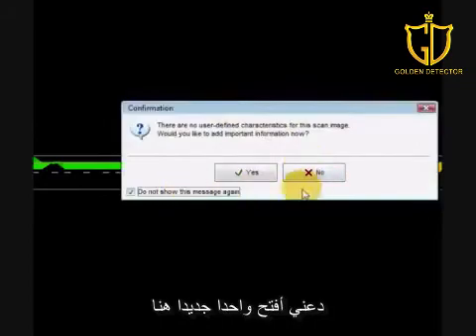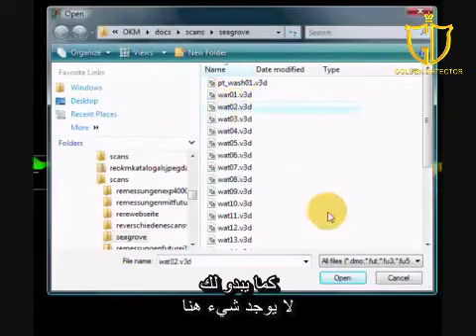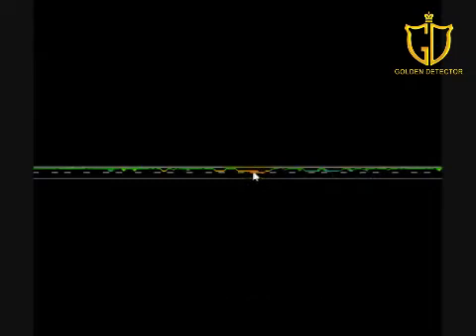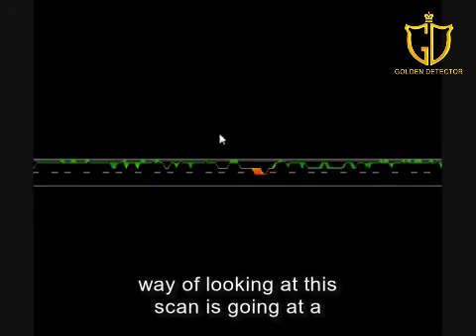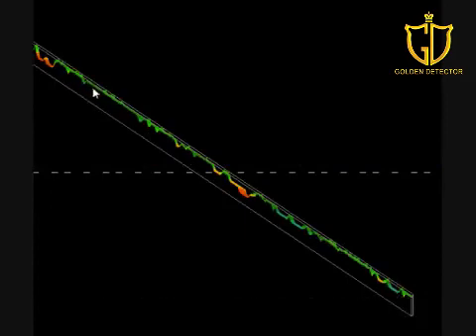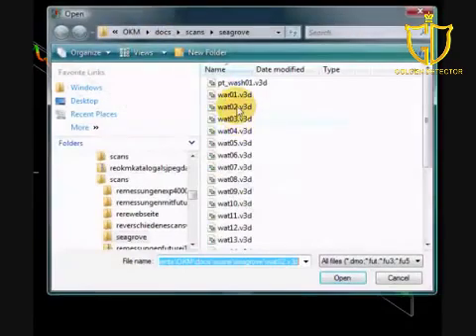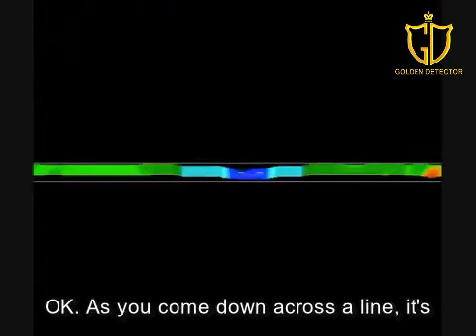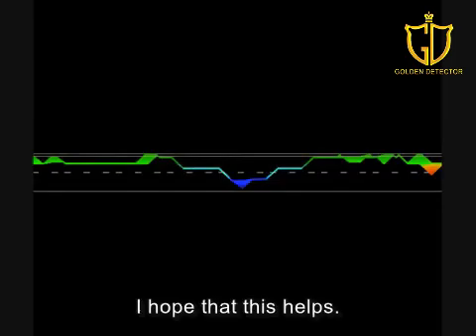طريقه استخدام برنامج التحليل الثلاثي الابعاد OKM 3D Visualiser | التعرف على الفراغات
know the functionality of the Visualizer 3D Software for the OKM line of Metal Detectors.

Professional: 3D imaging software for OKM metal detectors and 3D ground scanners
Easy to use: also for less experienced users
Representation: of detected anomalies and structures as 2D and 3D graphics
Determination: of the position, size and depth of hidden objects

Functions of Visualizer 3D
Visualizer 3D is equipped with several functions no professional treasure hunter should miss. Besides the visualization of detected treasure finds in 3D graphics and the measurement of depth, position, and size Visualizer 3D
للمزيد من المعلومات والتواصل مع الشركة :

EXP 6000,exp 5000, OKM,اي اكس بي 6000, إي اكس بي ,اي اكس بي6000